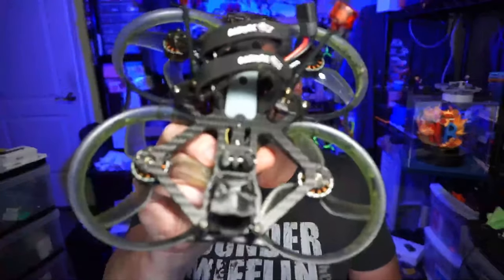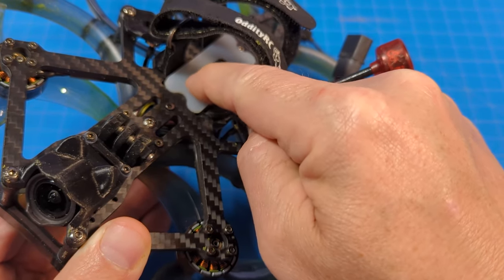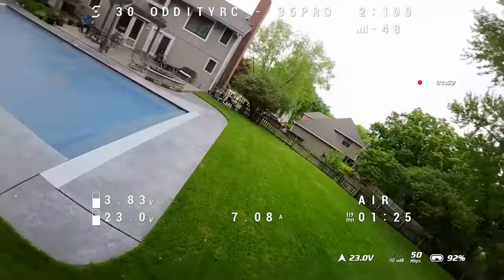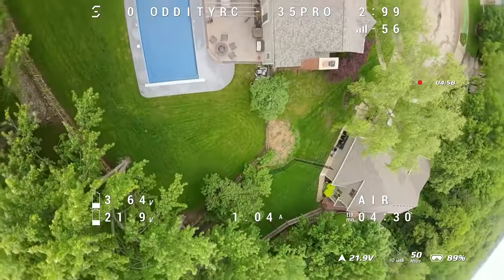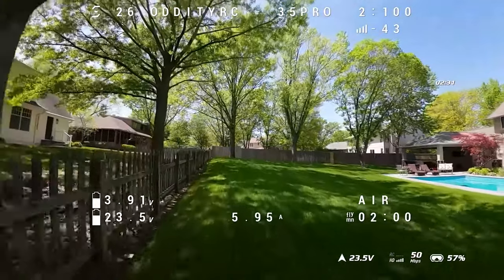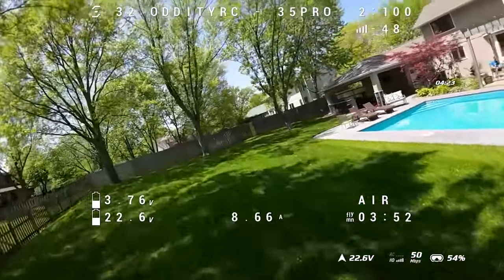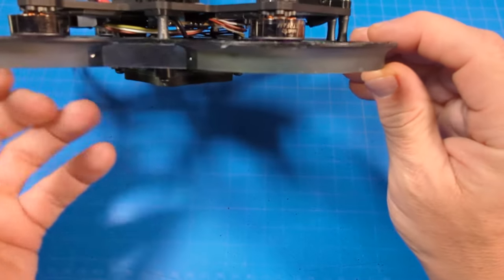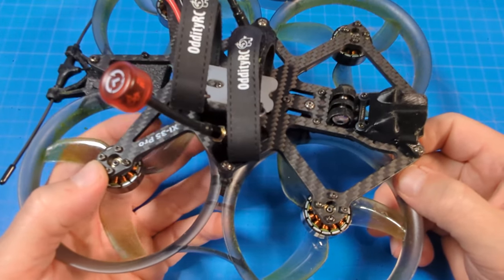Haven't seen this before // XI35Pro HD OddityRC // Fling it WHEREVER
New standard set. I don't tend to fly cinewhoops as they are designed the XI35Pro HD comes out of no where.